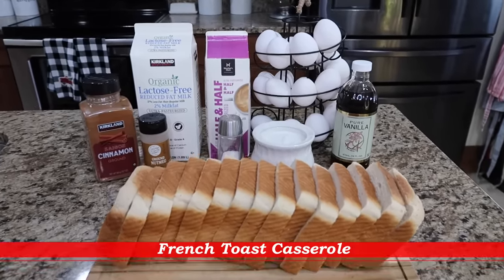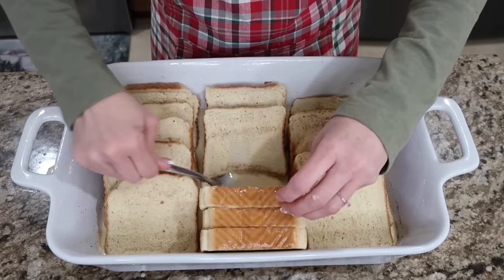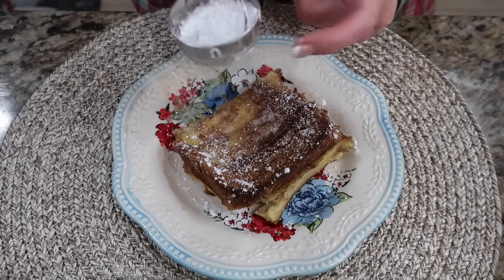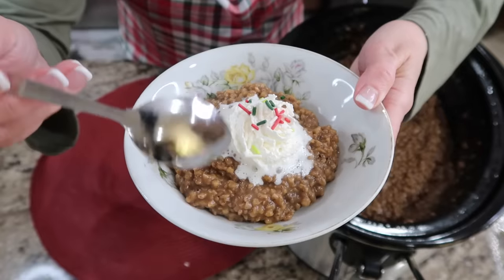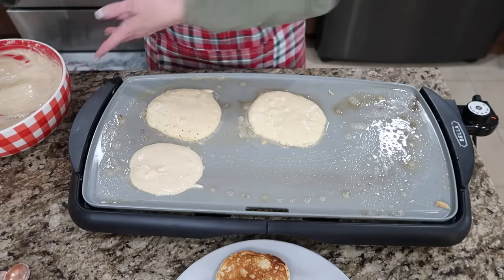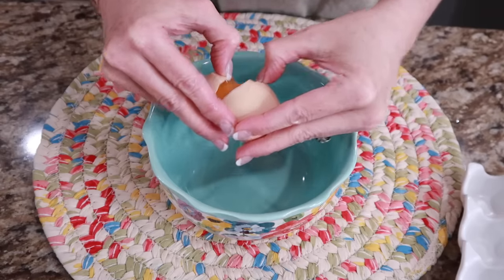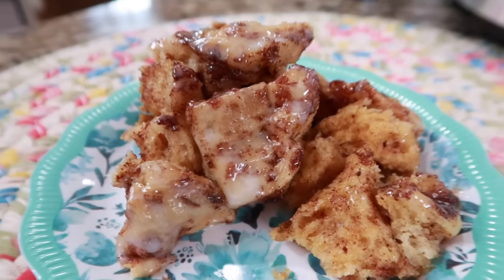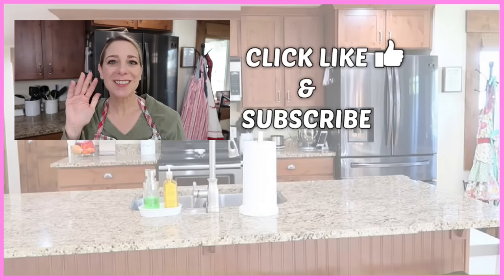SWEET Christmas Morning Breakfast Ideas Everyone will Love!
Christmas morning breakfast ideas that will surely make your holidays extra special. We know that breakfast is the most important meal of the day, especially on Christmas, when you want to start the festivities in the most delicious way possible. Get ready to drool over these fantastic selections of Christmas breakfast recipes that are bound to be loved by everyone.